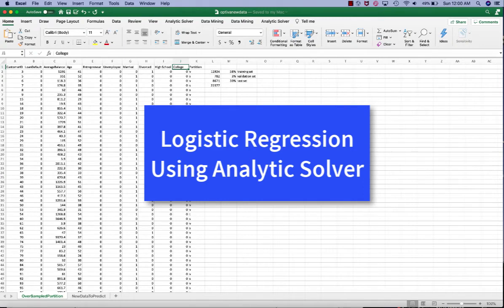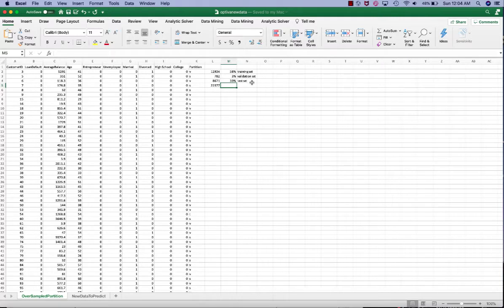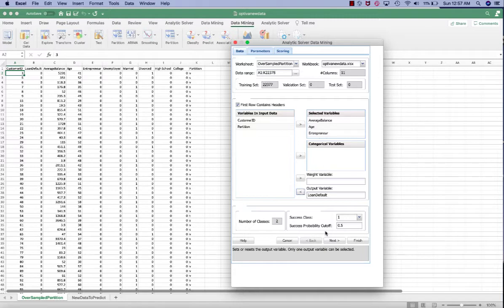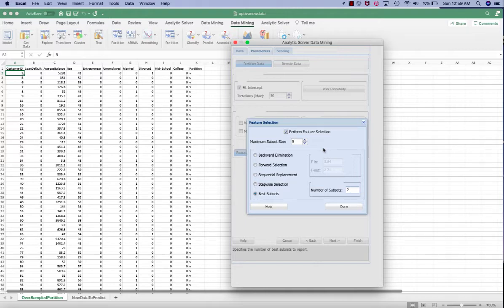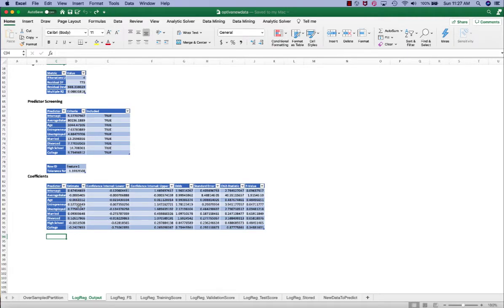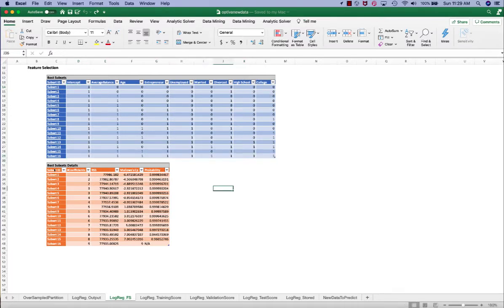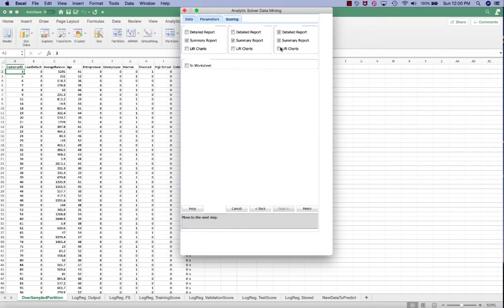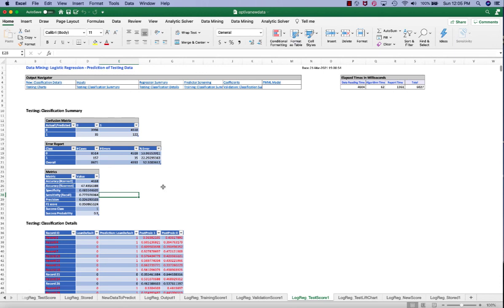Logistic Regression Using Analytic Solver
This video demonstrates how to perform logistic regression using Analytic Solver, an Excel extension data mining/machine learning tool. The feature selection methods explained and the interpretation of the results in this video can be applied to other data mining software or Python.